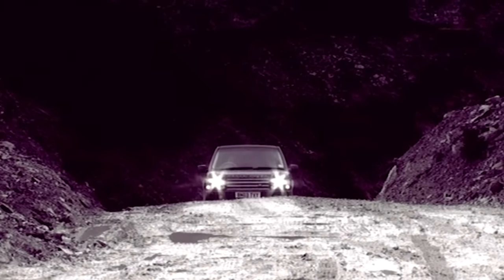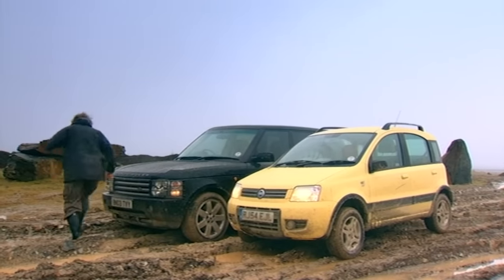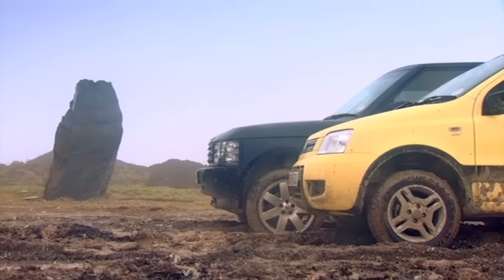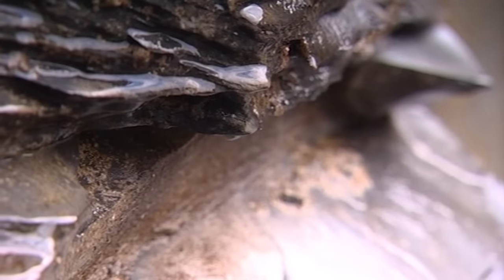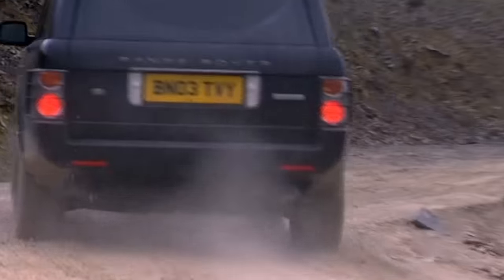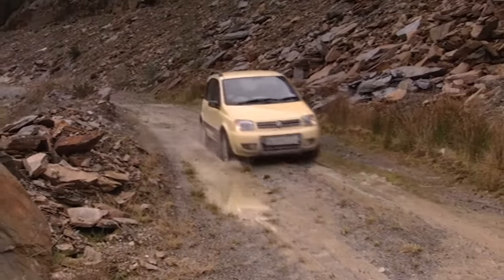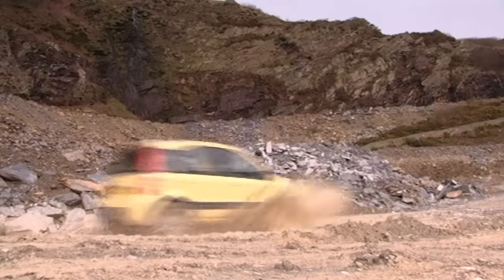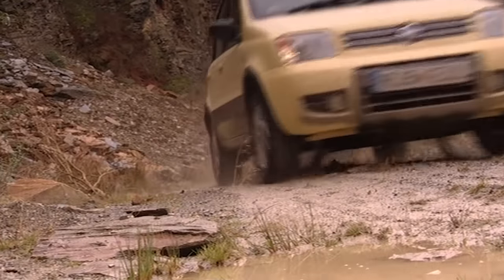Fiat Panda 4x4 vs Range Rover - Fifth Gear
In this classic Fifth Gear clip, Tom Ford puts the Fiat Panda 4x4 against the powerful Range Rover!